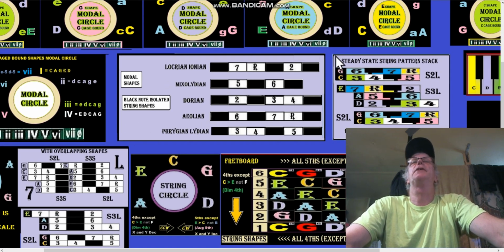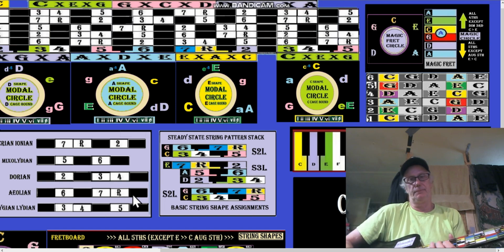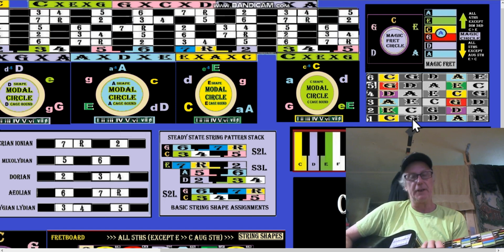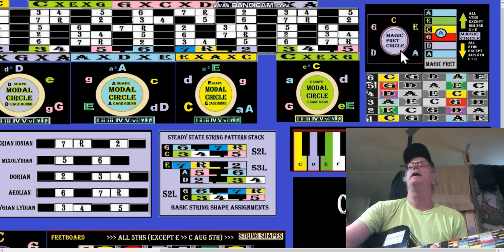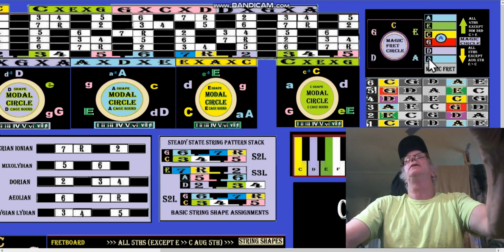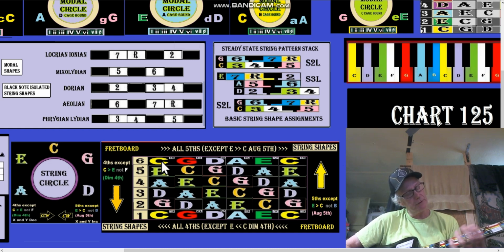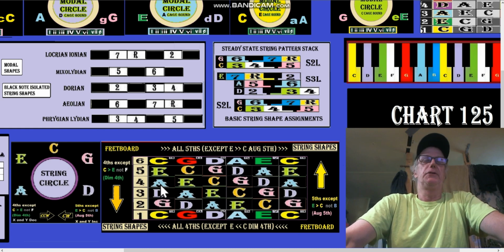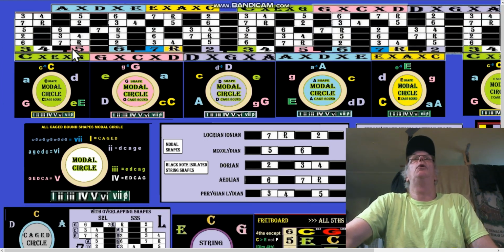Andys Free Guitar Charts Videos Lesson Charts 125 & 126 Part 2 of 7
Andy G Free Guitar Chart Videos Chart # 125 Lesson Inspired All Circles Round-up
Inspired by last times lesson I made this important AGF Guitar Chart # 125 All Circles
Round-Up Chart 125 Modal Circle Focus. String Magic and CAGED circles.
Andys Free Guitar Chart Videos Chart #126 A new Dimension in playing guitar. My Total Modal Fretboard Diagram. The "Total Modal" Fretboard comes alive. Chart 126.
Andys Free Guitar Chart Videos Chart #126 Full Modal Fretboard CAGED and String Round-up. This is the coolest!
Something I focused on Saturday, a few days hence, was the Magic Fret Circle. Clockwise, start a string-letter-shape on any string and then count CW on the circle the number of strings from the bottom string, which is counted as 1. The shape you land on is the Fretboard CAGED shape you are playing in.
   So I had to ask what about counterclockwise? Found that whenever you are playing a CAGED shape, from the bottom string, each string up moves you CCW on the magic fret circle. This works exactly opposed to the string-circle orientation.
Highlight and select go to or cut and paste into your browser. See you there!